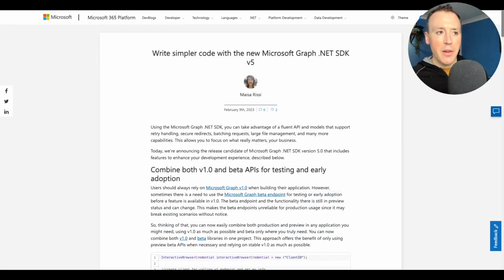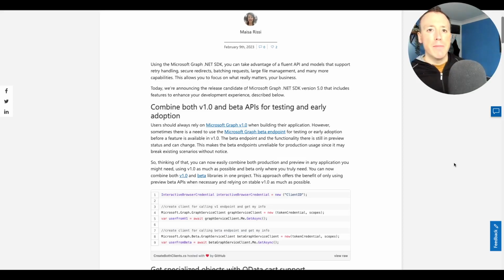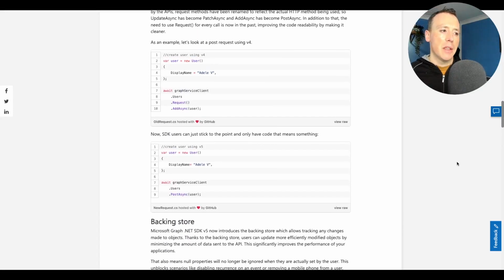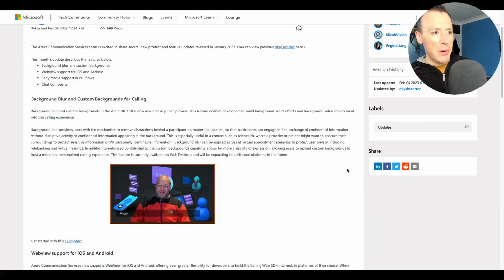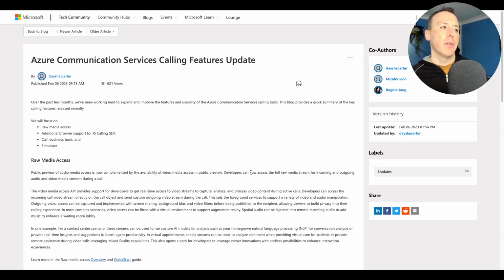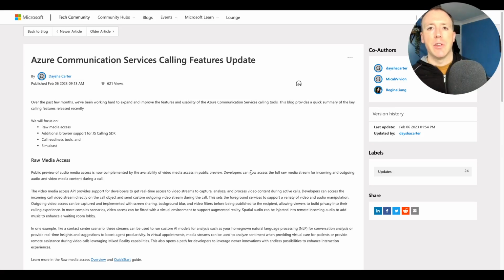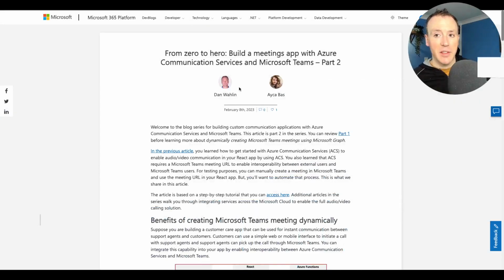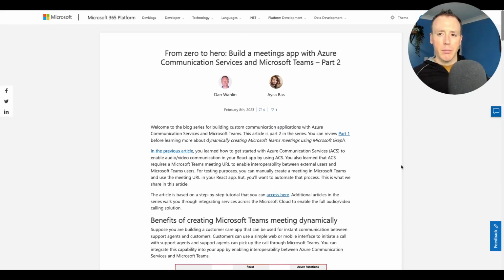Weekly Update 13 February 2023 - Graph .NET SDK v5, ACS Updates & Sample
This week:

Write simpler code with the new Microsoft Graph .NET SDK v5

From zero to hero: Build a meetings app with Azure Communication Services and Microsoft Teams – Part 2

I’m speaking at Microsoft 365 UK User Group at Microsoft Reactor London March 16